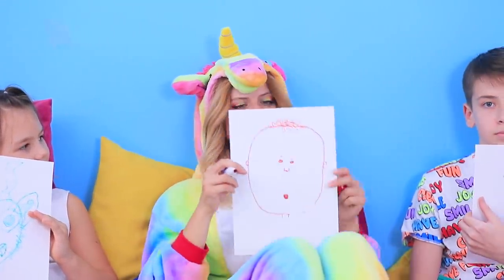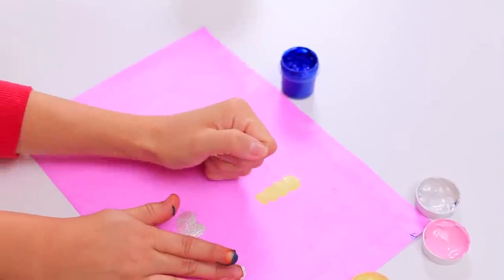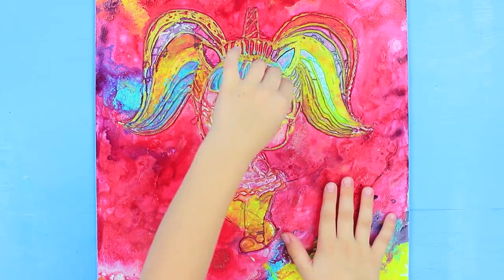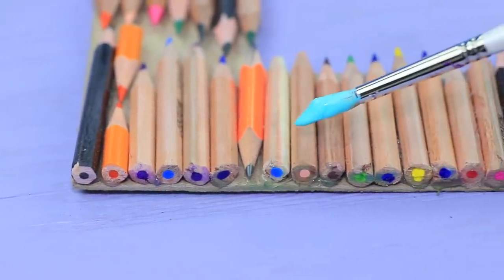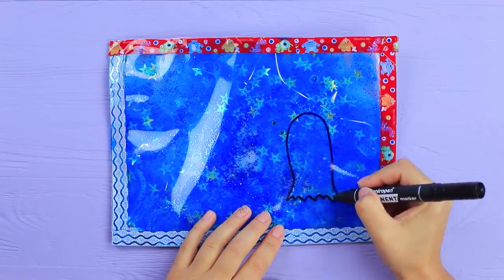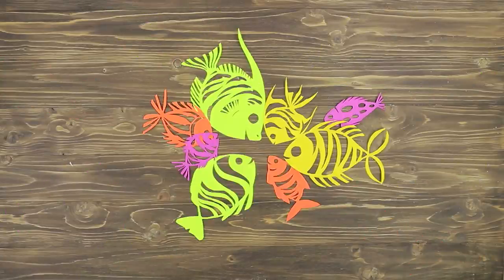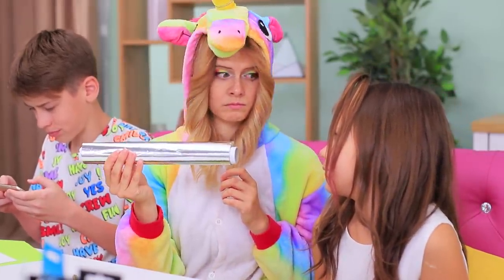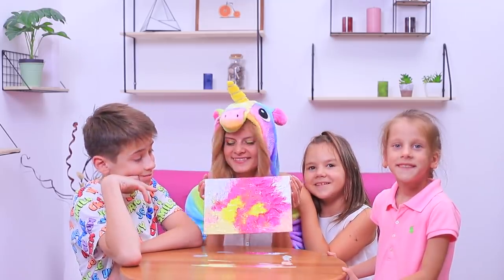9 Easy Recipes To Become An Artist / Creative Drawing Hacks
Drawing with children can be turned into an unusual adventure! How exactly? With the help of our cool life hacks, of course!

Supplies and tools:
• Primed wooden base
• Hot glue gun
• Acrylic spray
• Acrylic paint
• Gouache
• Colorful crepe paper
• White paper
• Plastic folder
• Parchment paper
• Flat iron
• Liquid soap
• Glitter
• Googly eyes
• Decorative tape
• Permanent marker
• Canvas
• Plastic wrap
• Hair dryer
• Ruler
• Thick paper
• Pencil
• Utility knife
• Painting sponge
• Old pencils
• Sandpaper
• Cardboard
• Rubbing alcohol
• Cotton pad
• Foil
• Toothbrush

Question of the Day: did you like our drawing life hacks?